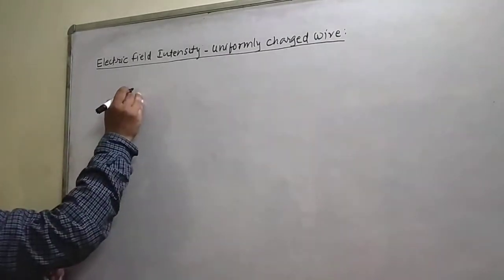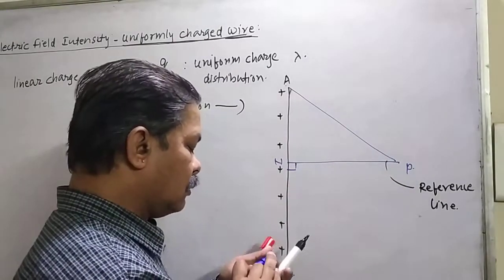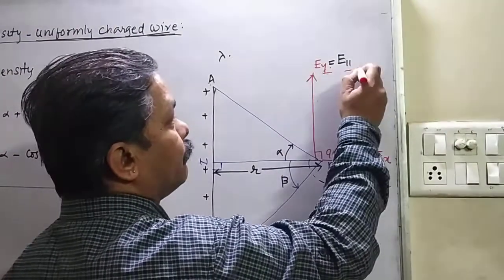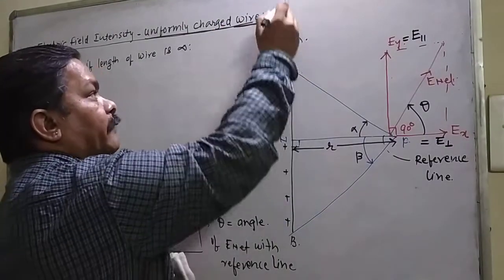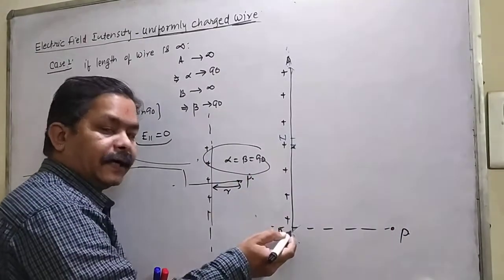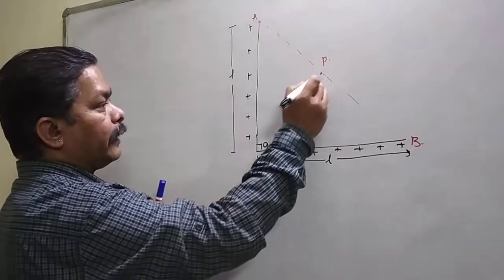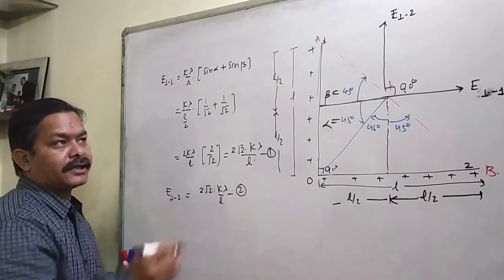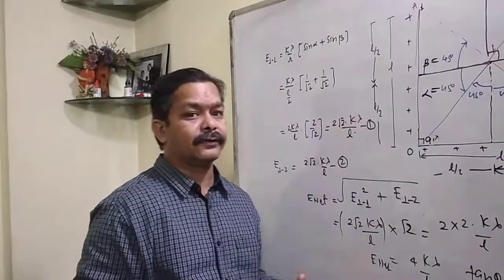El field st wire English.